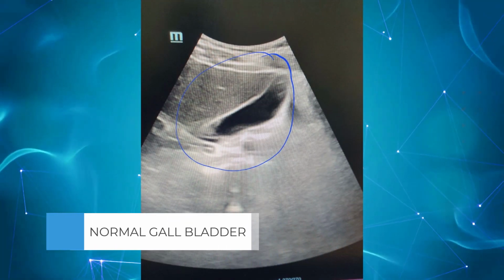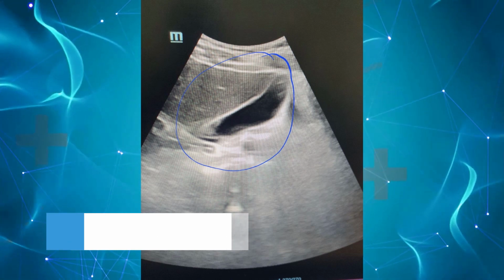Gallbladder stones on ultrasound